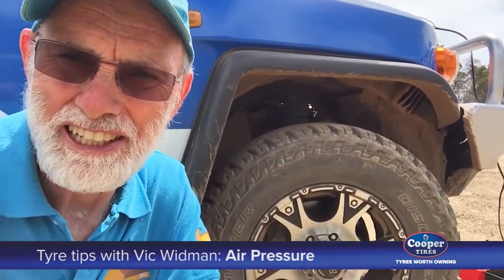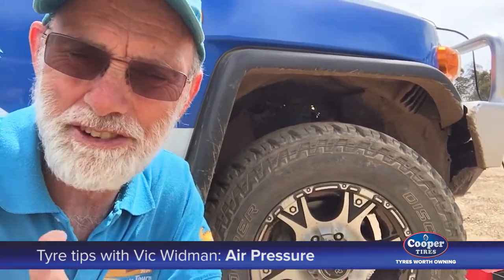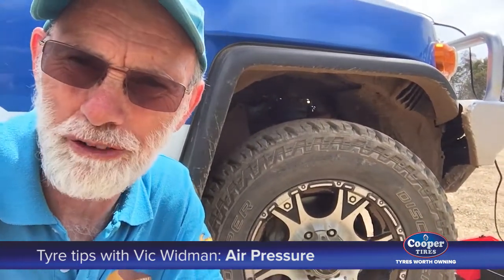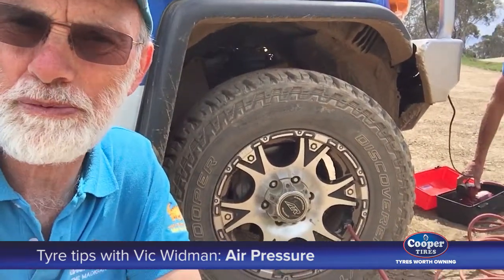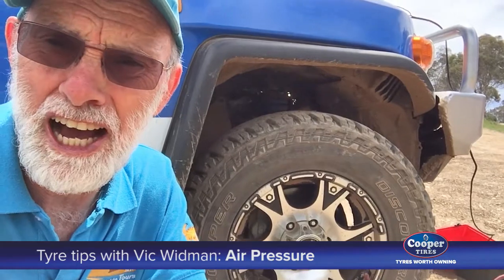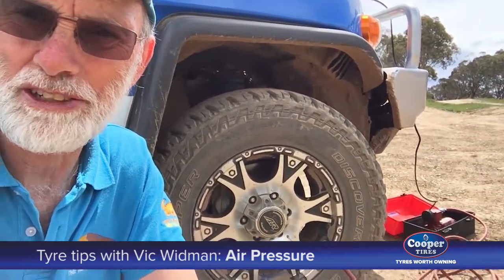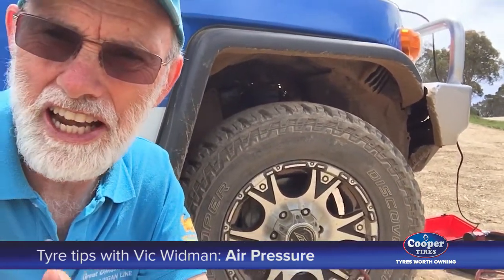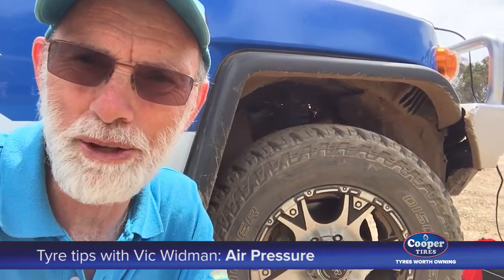Vic Widman Talks 4x4 Tyre Pressure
Vic Widman talks about managing air pressures in the Victorian High Country.